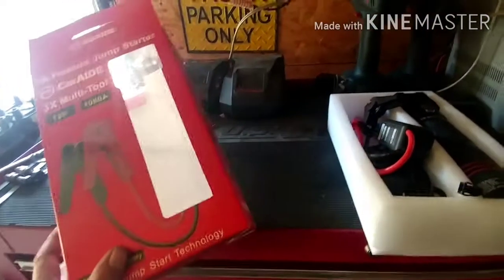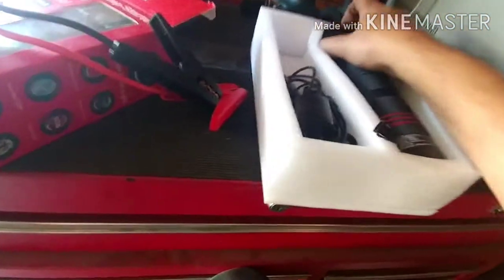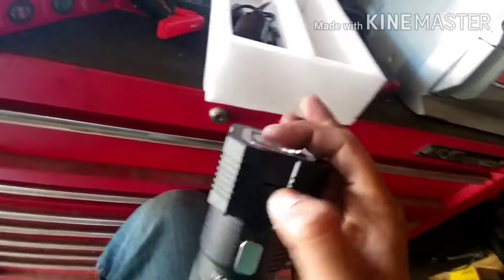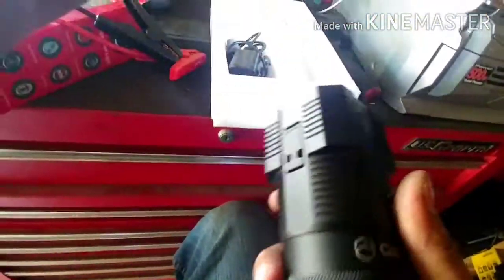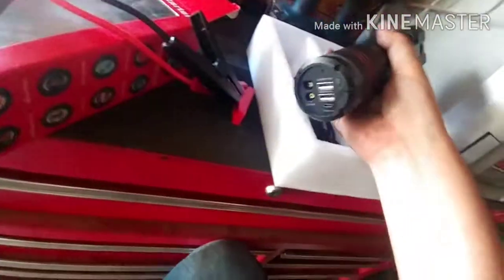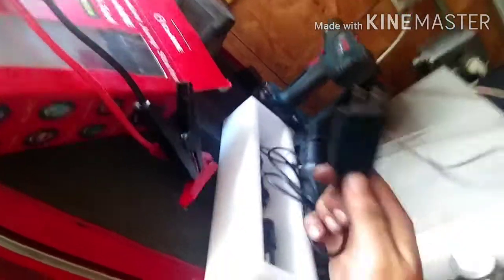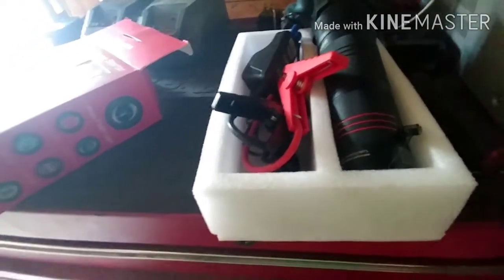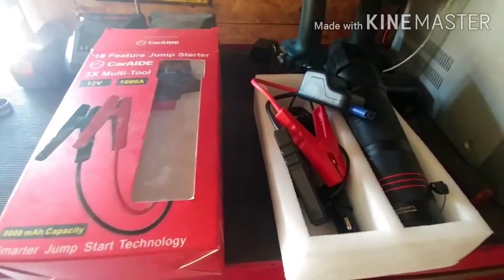Jump pack car aide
Doing a review on a jump pack i bought last year has been doing its job but dont like couple things on it tell me what y'all think